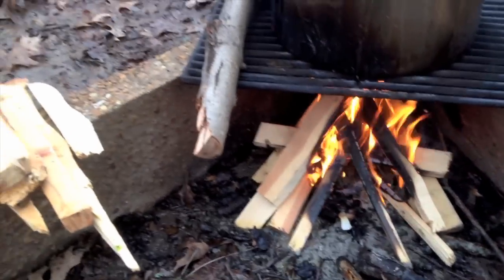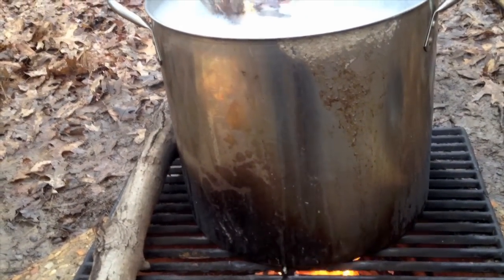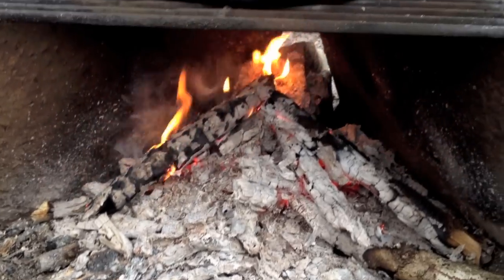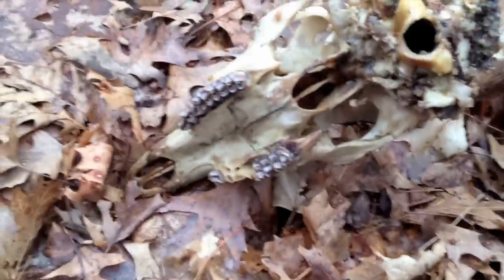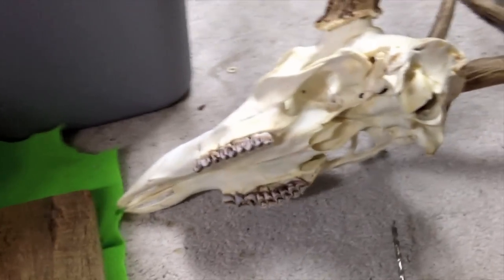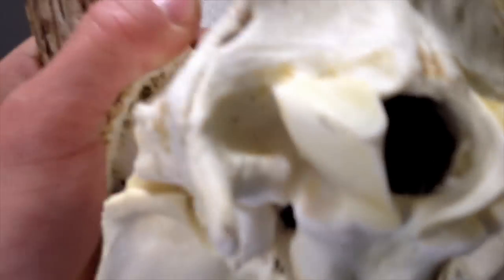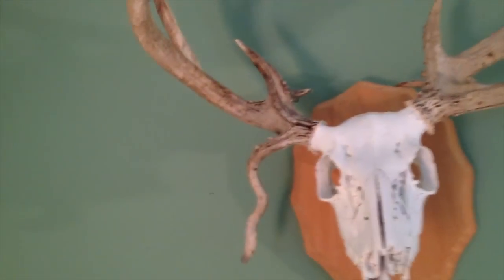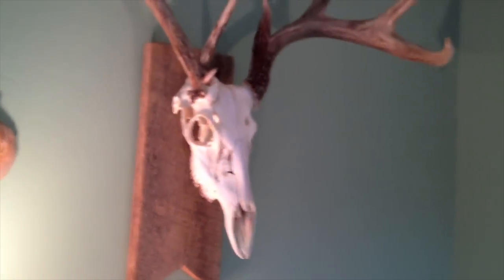DIY Backyard European Mount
How to make your own Euro mount in your own backyard. Boiling, cleaning, bleaching and mounting a whitetail deer skull. This one was dead for a while before I found it, so it made for a messy job with 3 changes of water while boiling. You can apply this same technique to a fresh killed deer - skin the entire head and trim away excess meat before boiling.